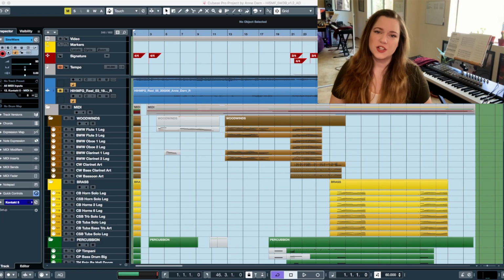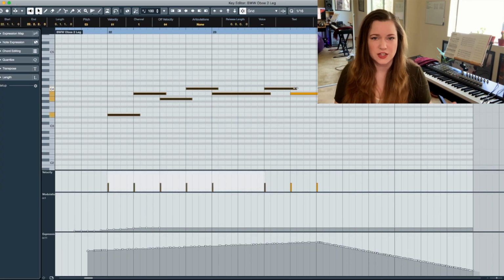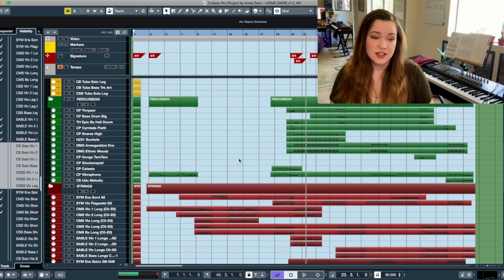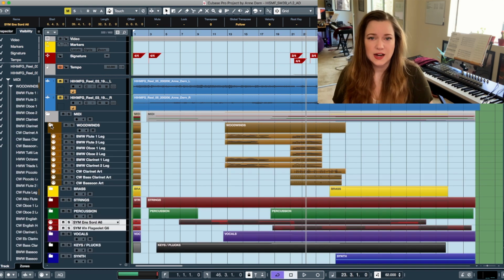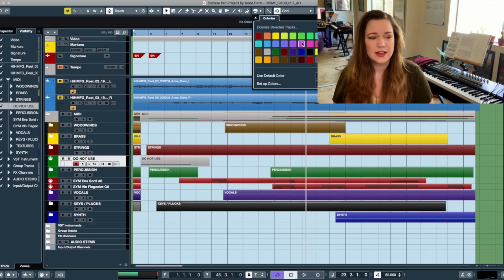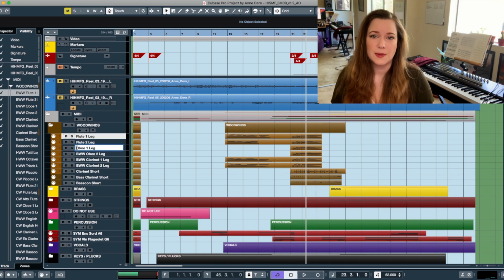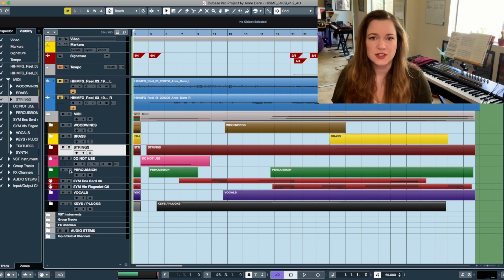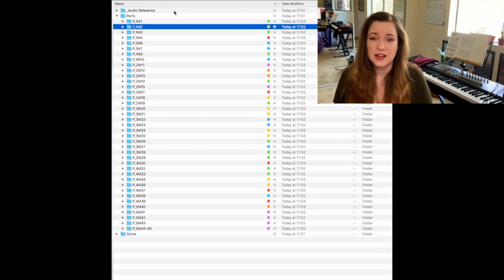How To Clean Up MIDI Files For Orchestration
This video explains how to clean up your MIDI mockup and deliver files to orchestrators.

0:00 Start
0:33 MIDI Cleanup Intro
1:21 Quantize
2:07 Delete Duplicate Regions
2:47 Divisi
3:13 Track Naming
3:42 Track Order
5:23 Do Not Use
6:16 Keyswitches
7:16 Orch FX
7:54 Sections
8:53 Delete MIDI Flags and Export
9:29 Delivery